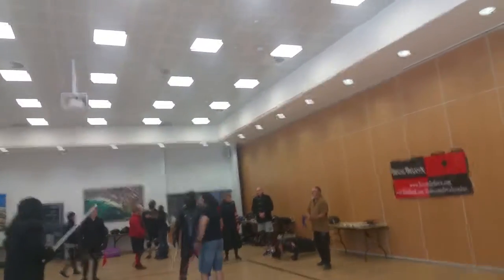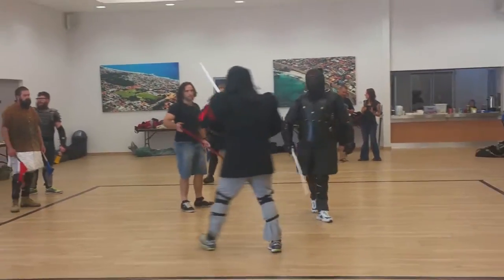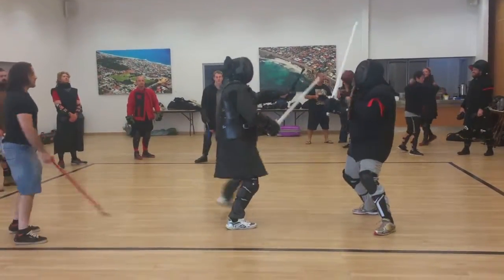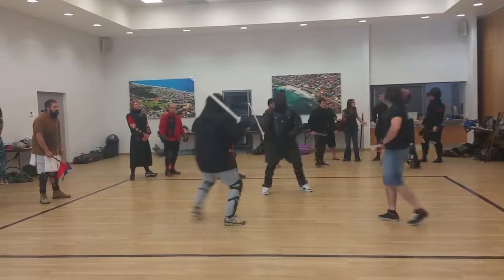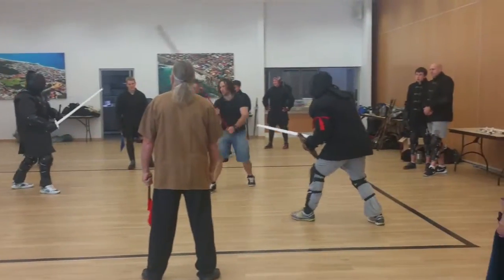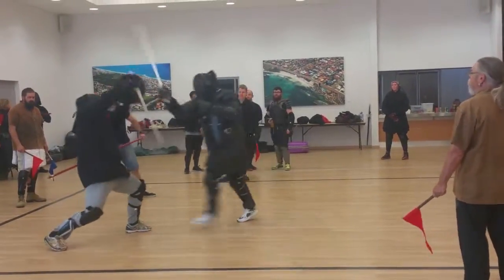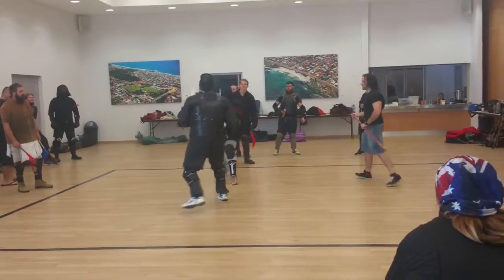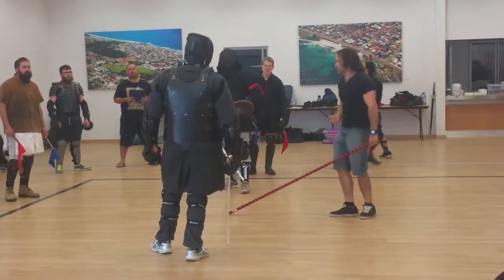Synth sword & companion - Jon V Ben.mp4